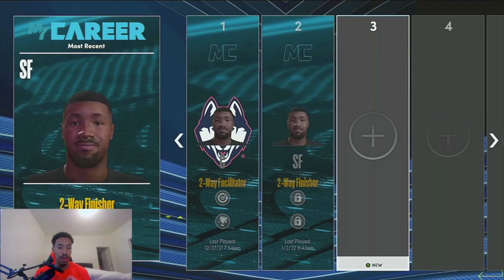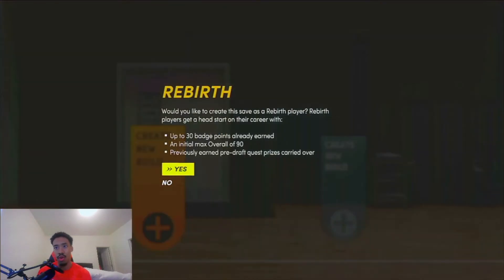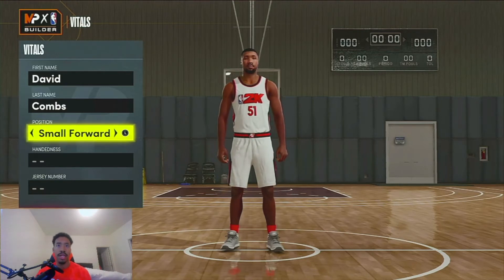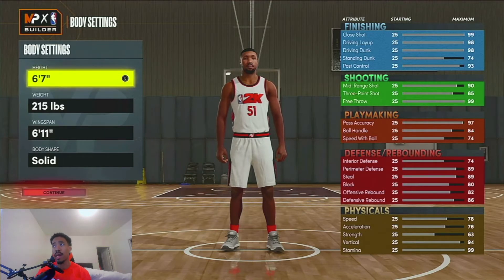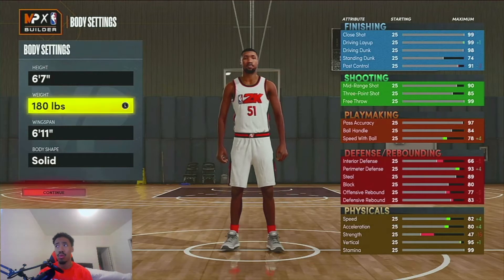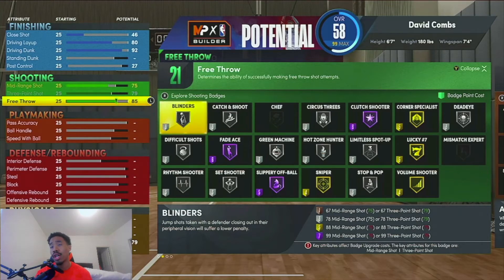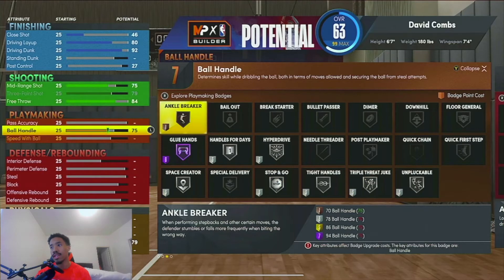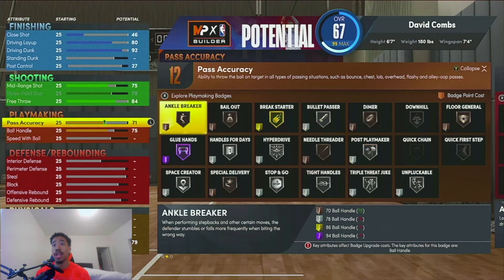BEST SMALL FORWARD BUILD in NBA 2K22 NEXT GEN | KAWHI LEONARD PERIMETER LOCKDOWN!